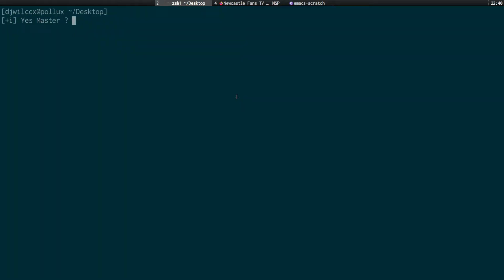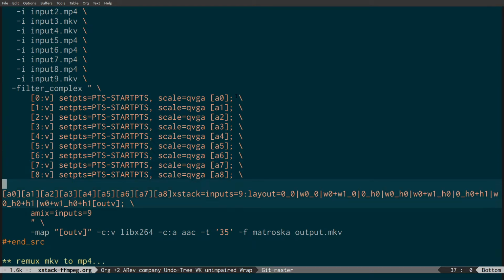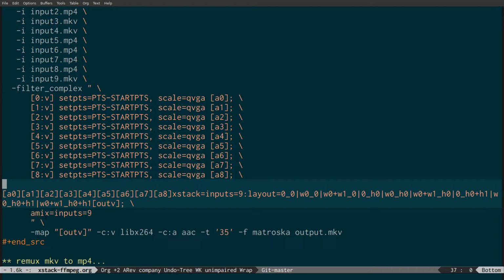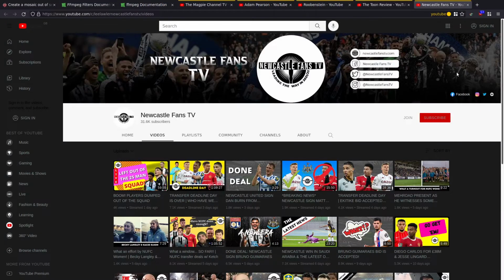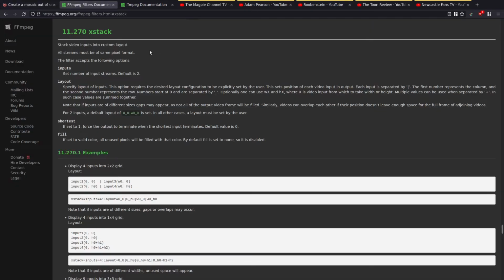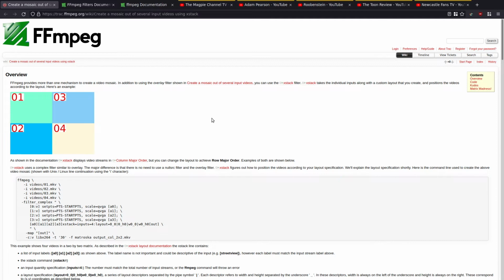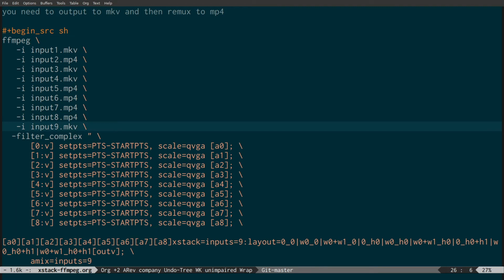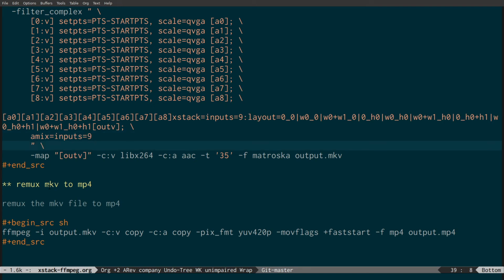Create a video grid with audio using the xstack and amix ffmpeg filters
Use the xstack and amix ffmpeg filters to create a video grid with audio from multiple video clips

ffmpeg video grid demo with audio featuring clips from